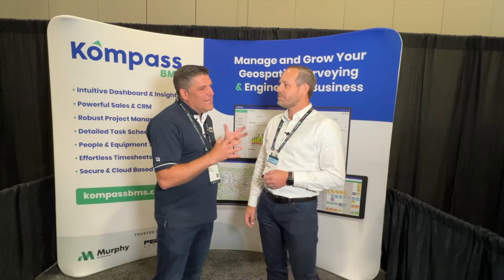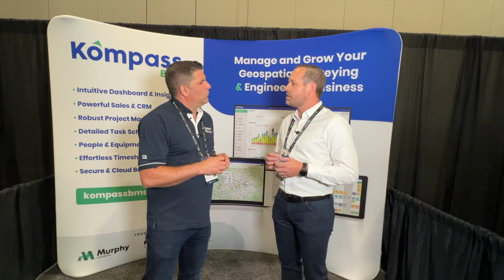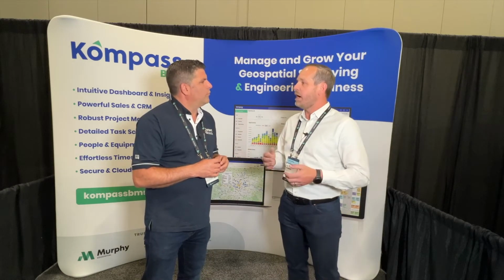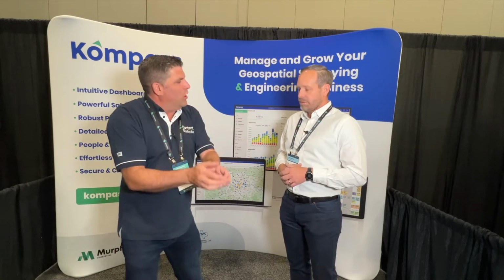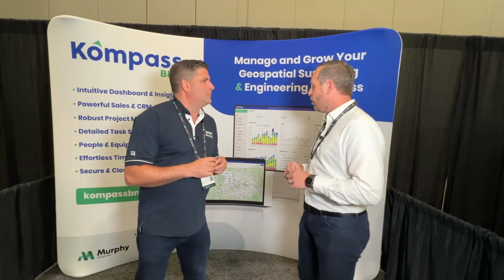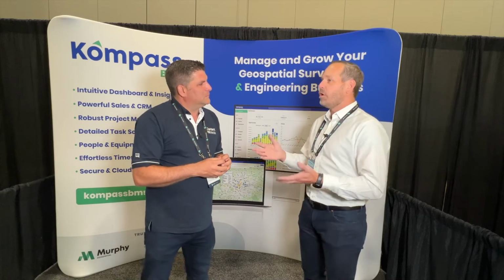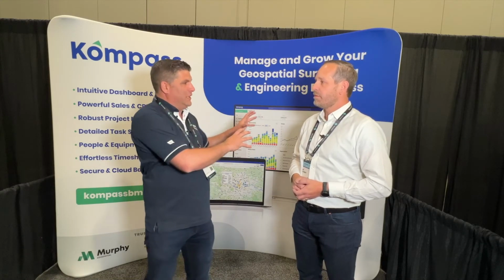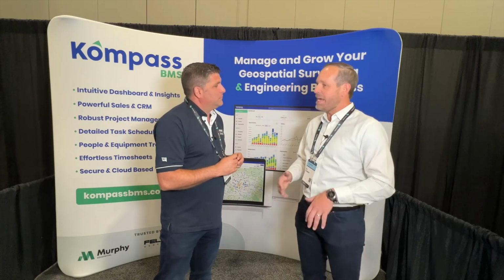Effectively and efficiently manage your business processes - HxGN Live 2022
At HxGN Live 2022 in Las Vegas, Peter Haddock from Content with Media talks with Kompass BMS Managing Director Kai Duebbert about their professional Business Management Software that effectively and efficiently manages business processes of service-based organisations, from enquiry to the final invoice.